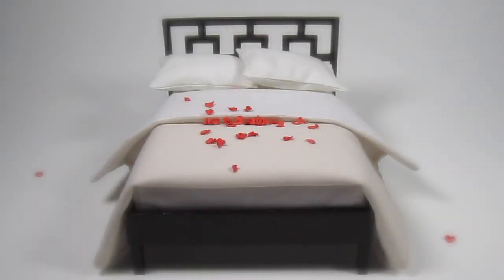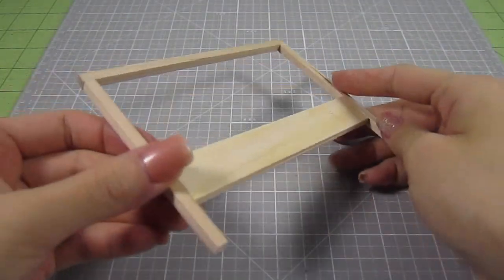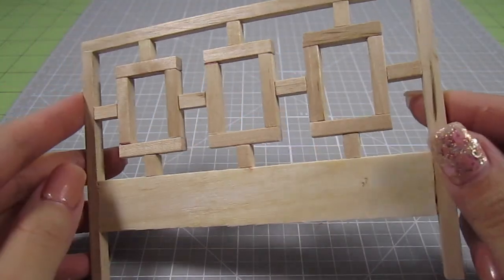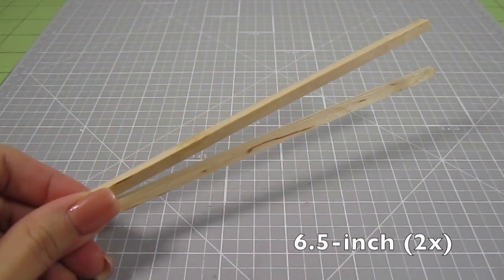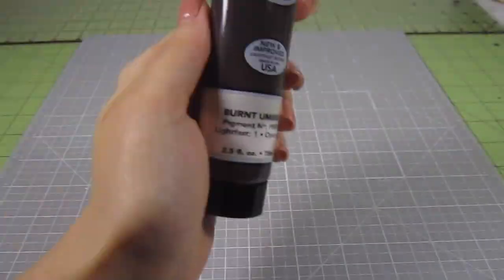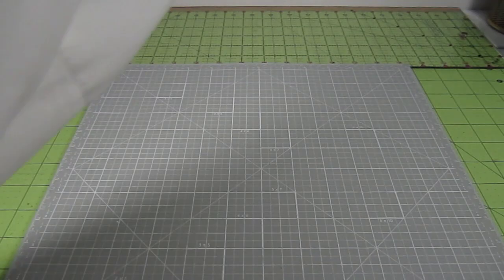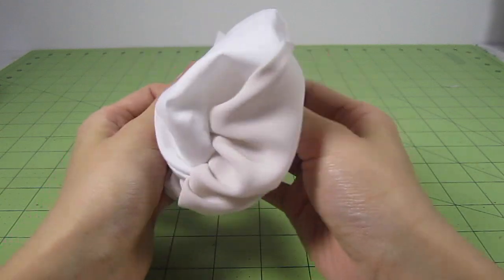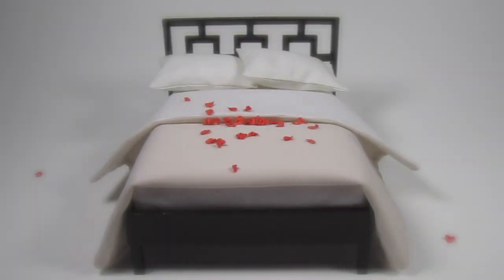Mini Modern Bed Tutorial (with rose petals and bedding)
Hi guys! Happy Valentine’s Day!!! I made this mini modern queen-sized bed with a geometric headboard for today’s tutorial. For this special day, I made and sprinkled a bunch of mini rose petals all over the bed! Enjoy!
✏ Keep up to date with my videos!
✏ PRODUCT LINKS:
Miter Box/Saw
Jumbo Popsicle Sticks
Square Dowels
Wood Coffee Stirrers
Elmer’s Wood Glue
ArtAdvantage Acrylic Paints
Polyacrylic Varnish
Fiskars Rotary Fabric Cutter Set
No-Sew Fabric Glue